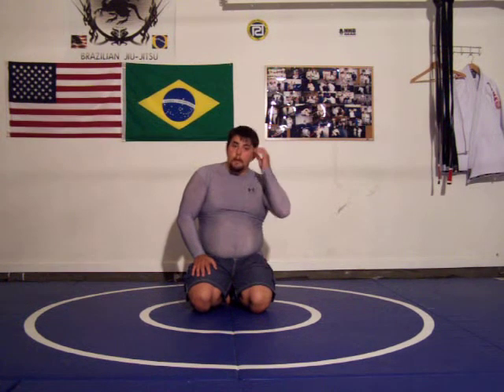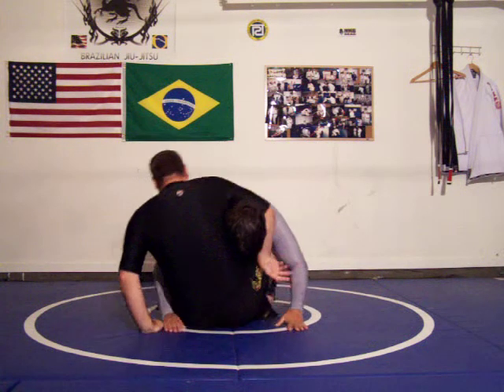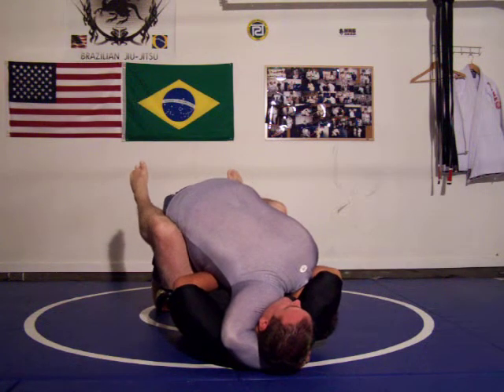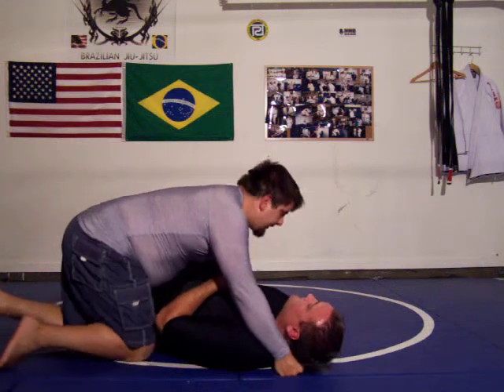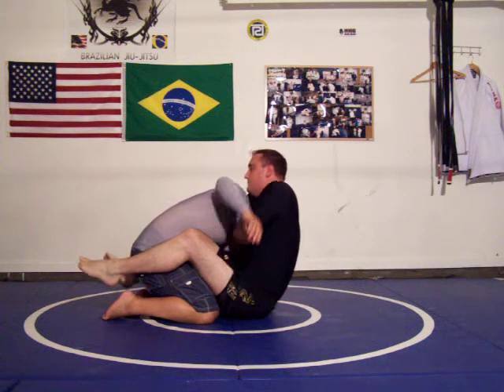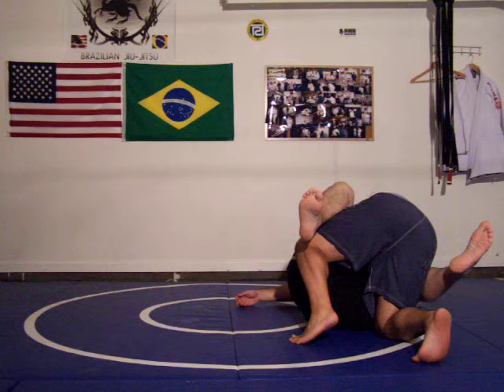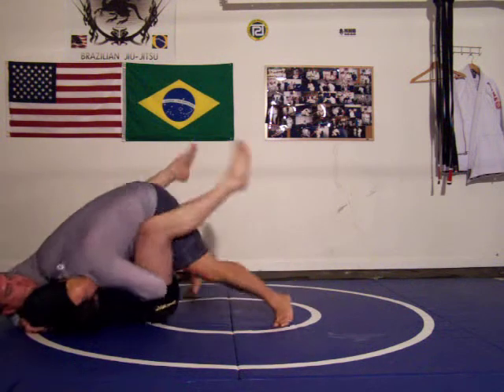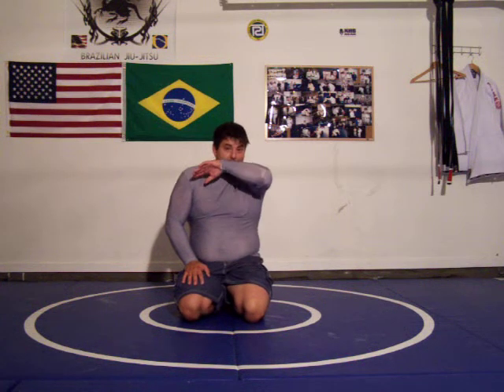guillotine escape from guard